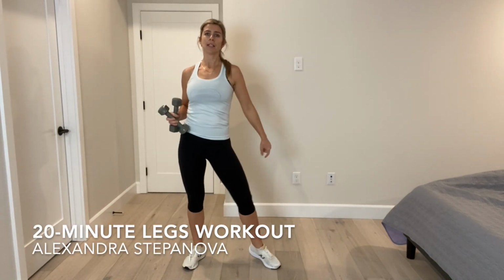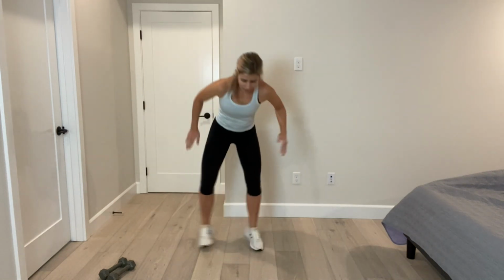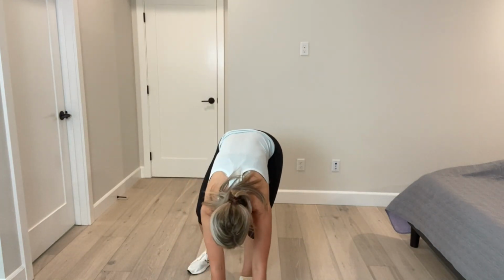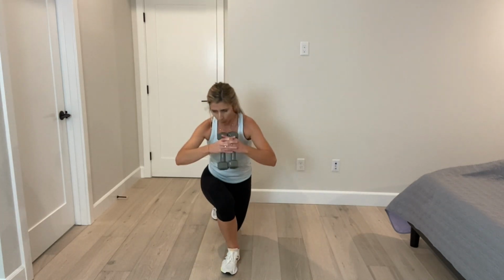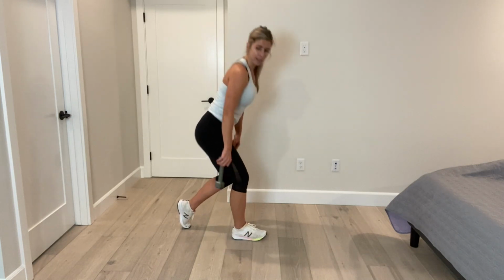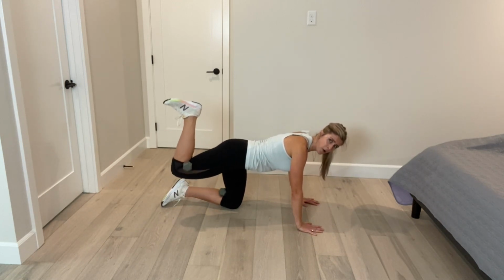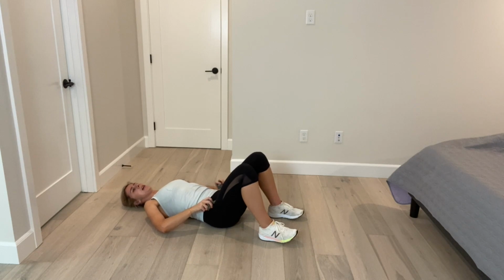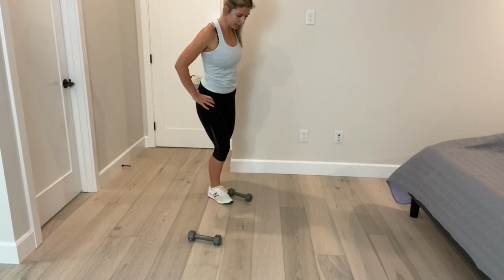20-minute LEGS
This workout is a set of 5 exercises, performed for 3 rounds of 50 seconds each. You can use weights for this workout or make it bodyweight - your choice.

Choose a spot where you have enough room to move in different directions - front, side, back.